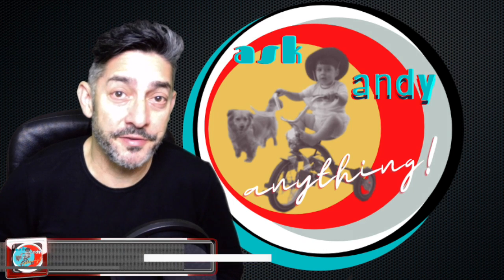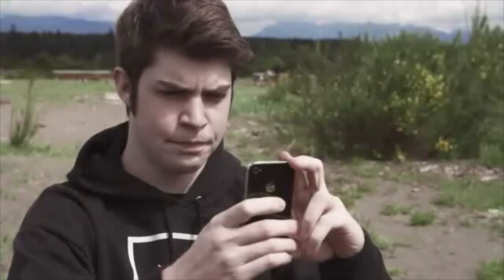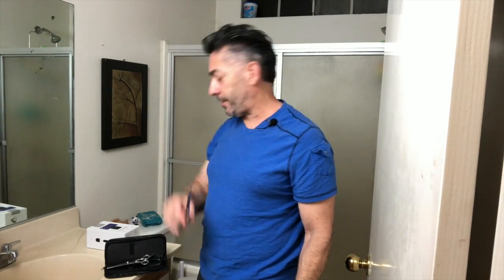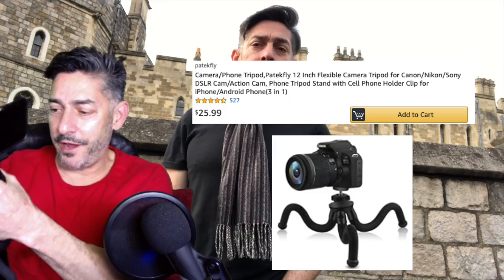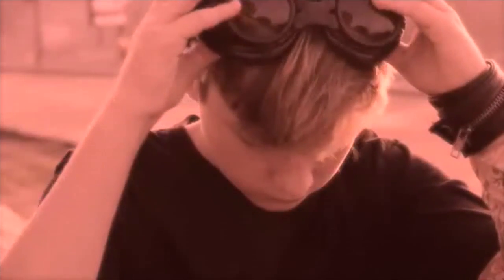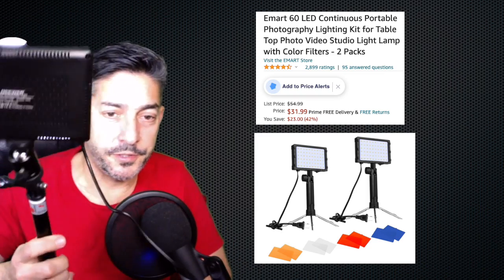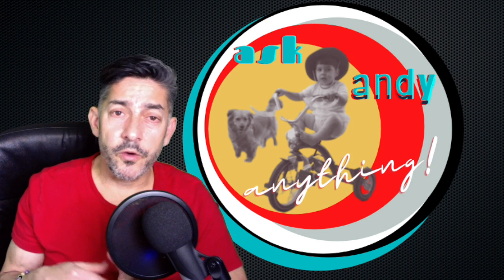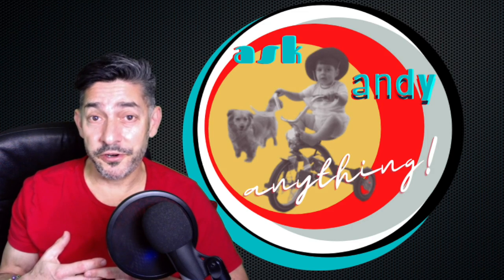HOW YOU CAN MAKE MOVIES WITH YOUR KIDS CHEAP! (PART 2)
VIDEO DESCRIPTION:
As parents, especially single or divorced moms and dads we want to connect with our kids but after divorce as well as during Covid we don't have the money we used to. We all want to give our children the best but how can you do that without much money? How can you travel when it costs so much and is so dangerous to do?  Well you dont have to worry about money or travel with my short video on how to go on vacation without leaving your home by using a green screen. Even green paper will work and you may already have that at home and if not you could order for just a few dollars. You may be a divorced parent where your ex spouse makes more than you and you feel like you can not compete with them. Being present with your child or children is more important than how much money you do or do not have and creating memorable shared experiences is how you can even the playing field.
Learn these easy ways to create music videos and movies in general which your children can be part of and will last for a lifetime. It is super easy. In my video I talk about how to turn your phone into a cameraman/woman using PIVO. How to properly shoot a movie on your smart phone and make it look professional, How to shoot and edit with green screen using iMovie, Windows Movie Maker (free software with your PC or Mac) or Final Cut Pro X if you want to spend a little extra. Different types of tripods you can use, inexpensive portable lights, How to use the Rode Go wireless mic with your smart phone or DSLR camera.
Love to hear your movie making tips or experience as well in the comments section.

💥Here is a 2 minute cut from a movie my daughter and I made during the beginning of the Pandemic called CORONATION

0:00 - Intro
1:19 - Pivo
1:29 - How to shoot video in landscape mode
1:56 - Demonstrating Pivo
3:09 - Green Screen/Kids love green screen
3:35 - Go to the Bahamas or Switzerland or Skiing without leaving home
4:00 - Tripod/Cannon D70 DSLR/Phone Tripod Mount/Shooting video with phone
4:21 - Patekfly Flexible Tripod
4:59 - Rode Go Wireless Lavalier Mic/Saramonic TRS to Type-C Microphone Audio Adapter
6:09 - FotoWelt Wireless Lavalier Mic
6:51 - How to attach Rode Go to a DSLR
7:20 - Emart 60 LED Continuous Portable Photography Lighting Kit
7:51 - How to edit with Final Cut Pro X (FCPX)/Windows Movie Maker
8:10 - How to use green screen (chroma Key/Keyer)
8:45 - How to edit in iMovie
9:18 - Don't worry if you don't have money, time with your kids is more important
9:28 - Outtro/Please like, subscribe, comment, share

💥Rode Wireless Go Premium Pack with Lavalier Go and SC4:

💥Saramonic TRS to Type-C Microphone Audio Adapter:

💥Cannon D70 DSLR Camera:

💥Patekfly Flexible Tripod:

💥Emart 60 LED Continuous Portable Photography Lighting Kit:

💥FotoWelt Wireless Lavalier Mic:

💥AmazonBasics 60-Inch Lightweight Tripod with Bag: